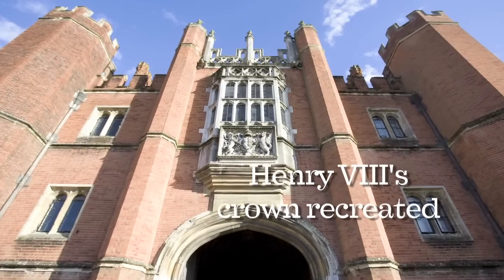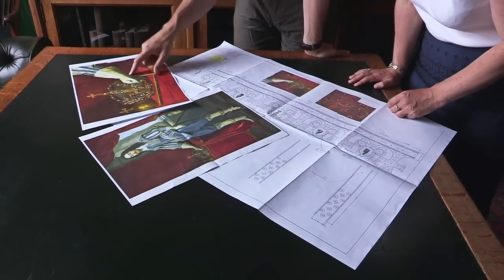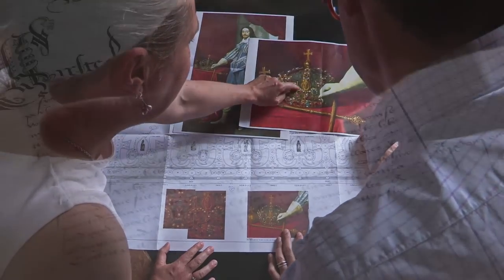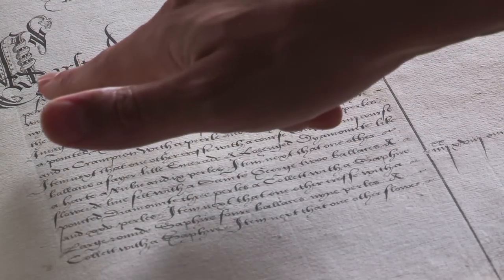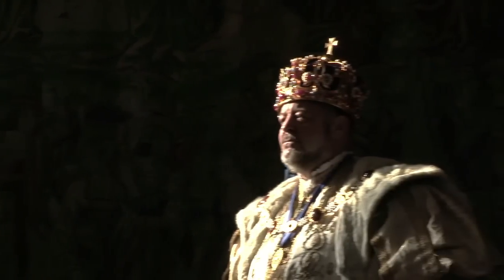Henry VIII's Crown Recreated: an introduction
See the magnificent re-creation of Henry VIII's Imperial Crown at Hampton Court Palace from 27 October 2012. Destroyed after the English Civil War, it has been painstakingly re-created by independent charity Historic Royal Palaces and the Crown Jeweller's master craftsmen using new research and historic records and paintings. This glittering symbol of Henry's legacy will be displayed in the Royal Pew at Hampton Court Palace, allowing visitors to enjoy access to the balcony for the first time in seven years.